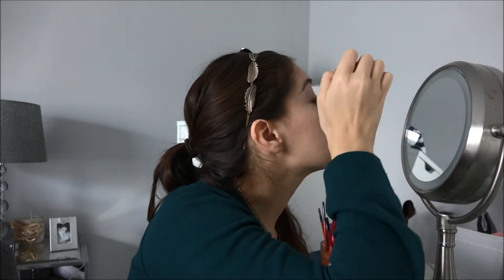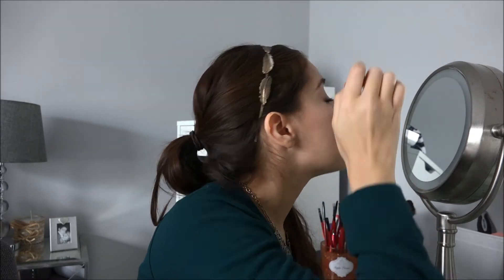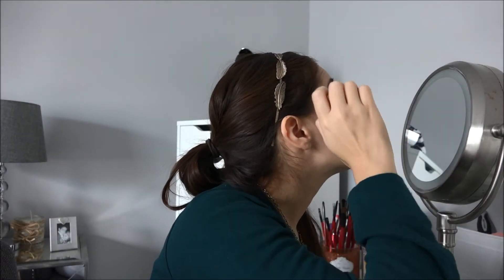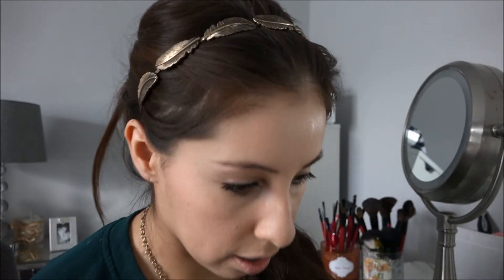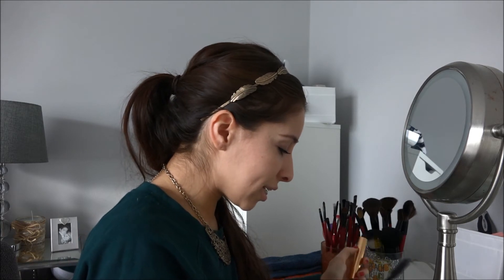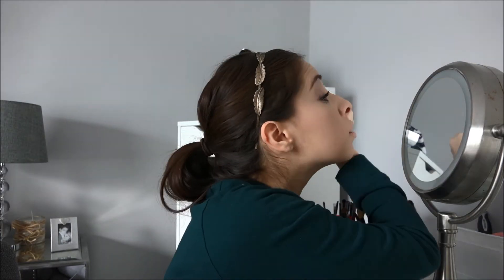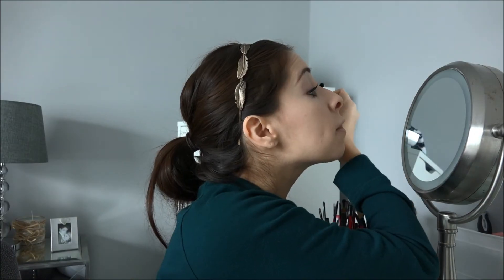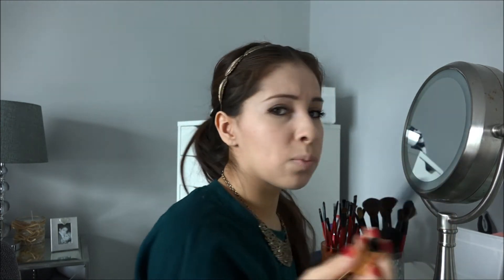YSL Mascara Volume Effect Review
First time trying on YSL Mascara Volume Effect Review.

Necklace:  Forever 21 fall 2014
Headband:  Forever 21 fall 2015